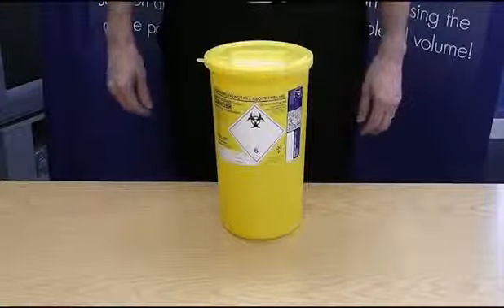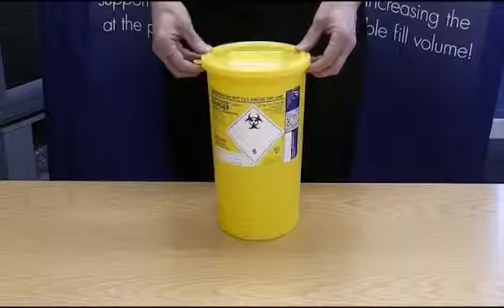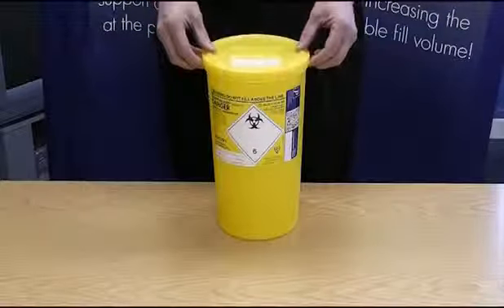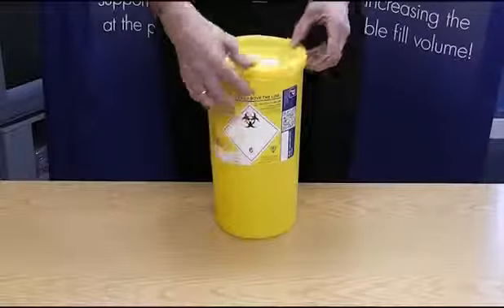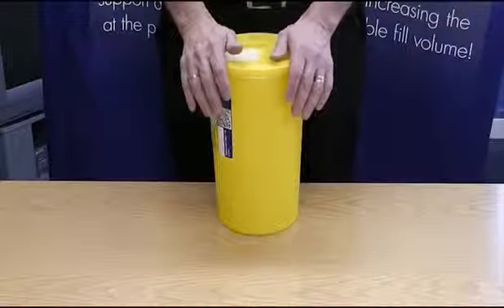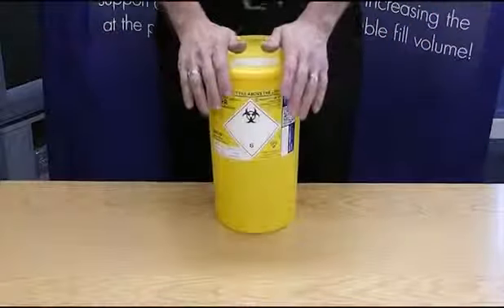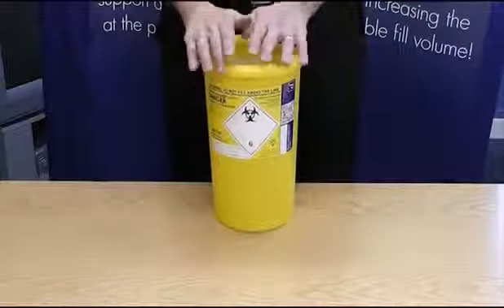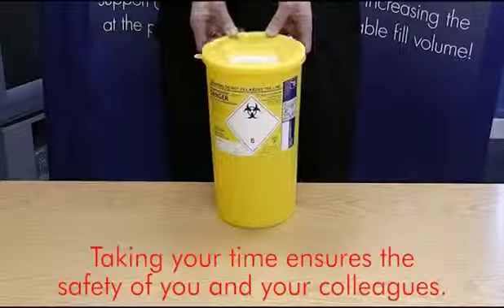How to put a lid on a small Daniels SHARPSGUARD® container